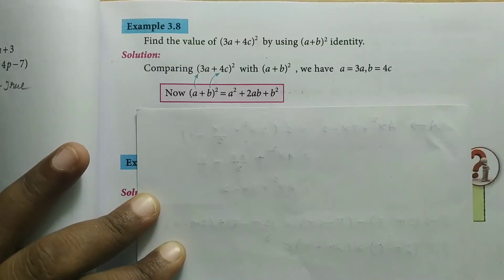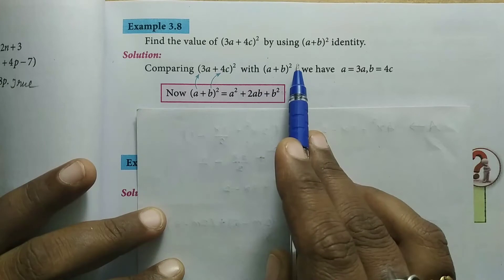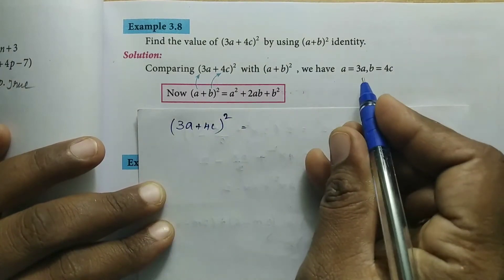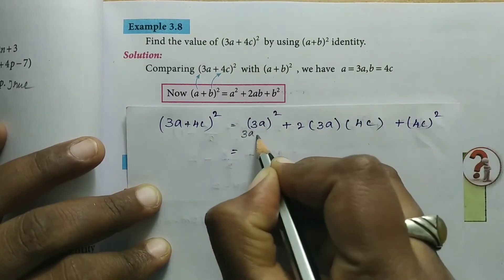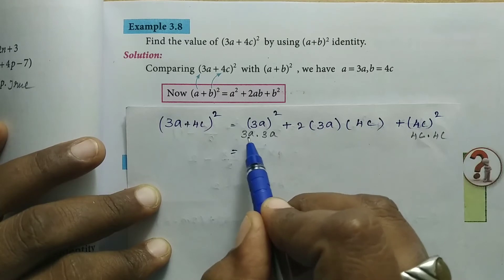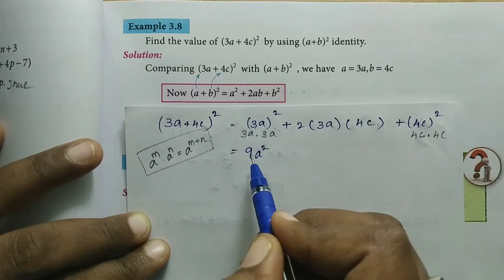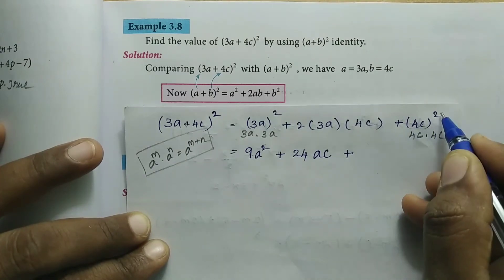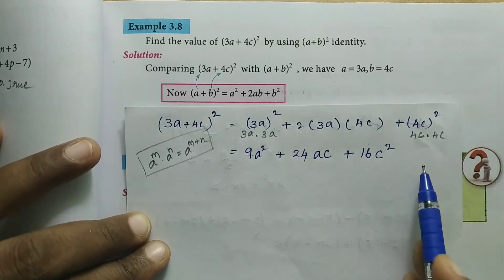TN 8th maths full book / ALGEBRA / Example sum 3.8 / samacheer kalvi 2020-21